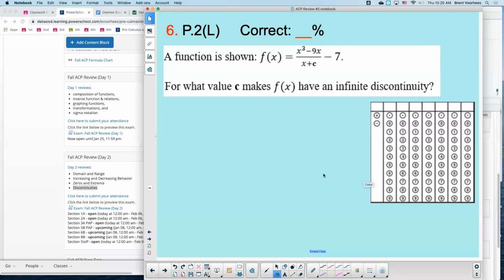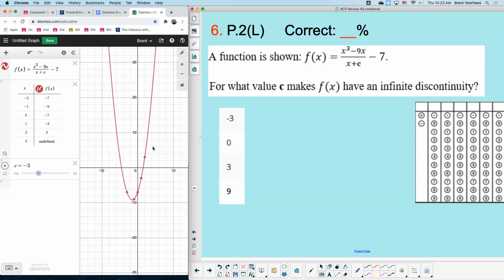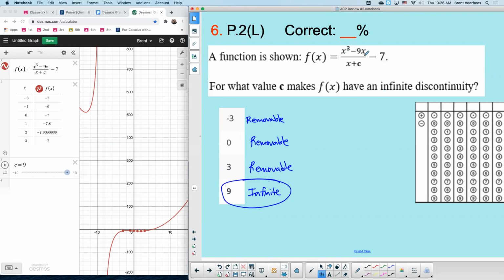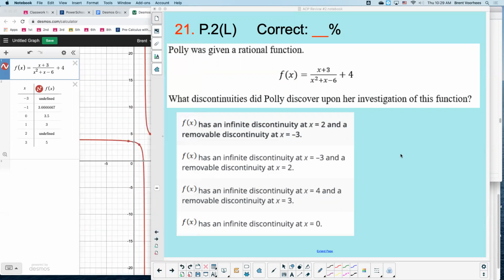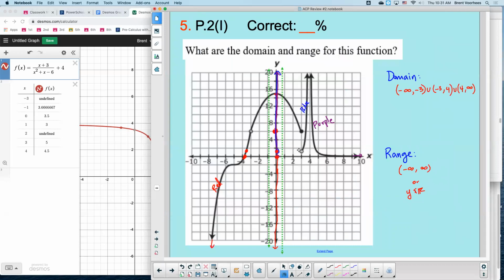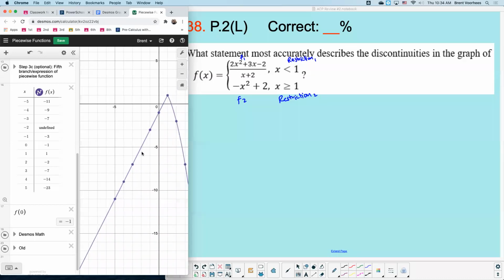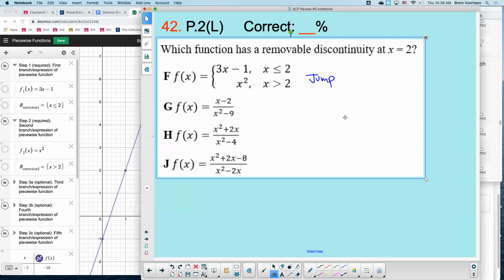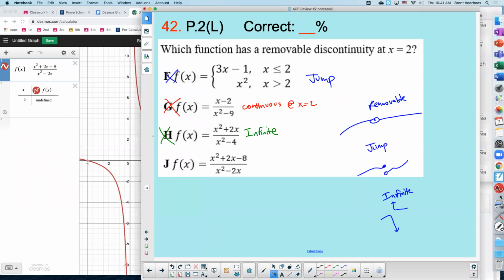Fall ACP Review: Discontinuities